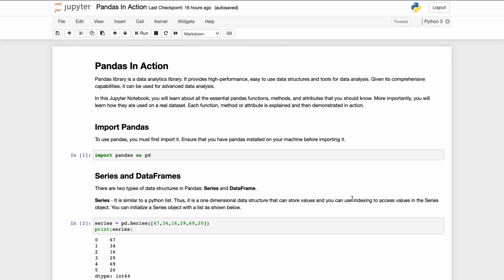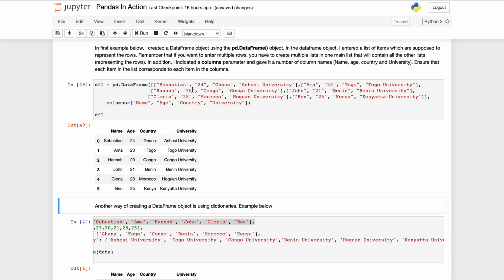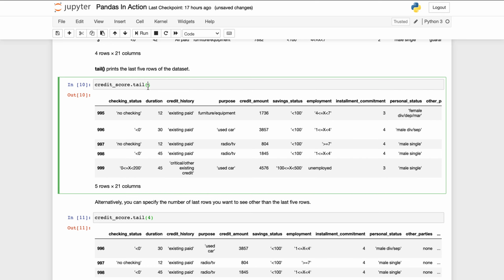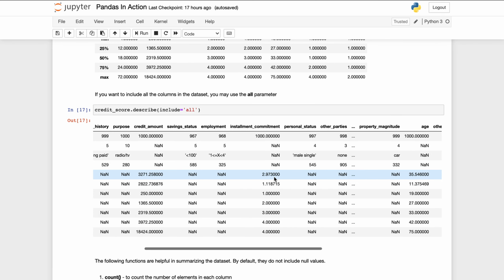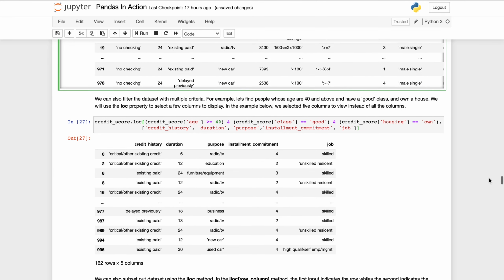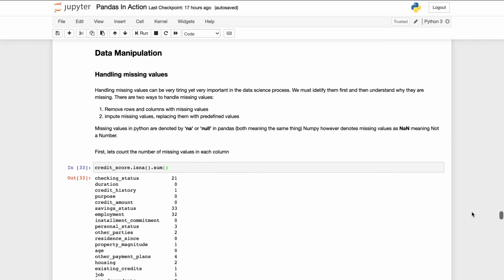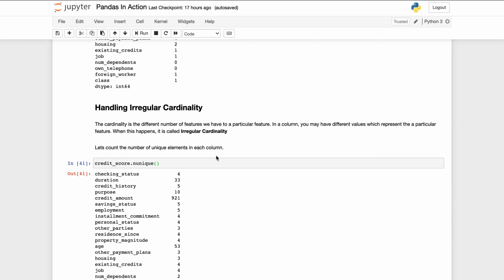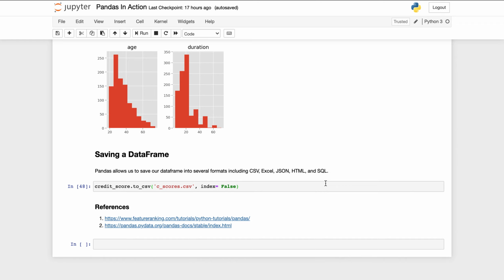Pre-Assessment Week - Pandas Tutorial